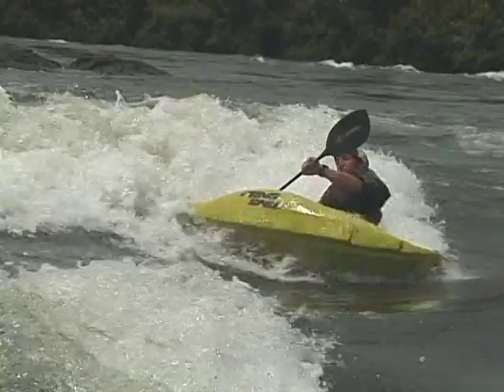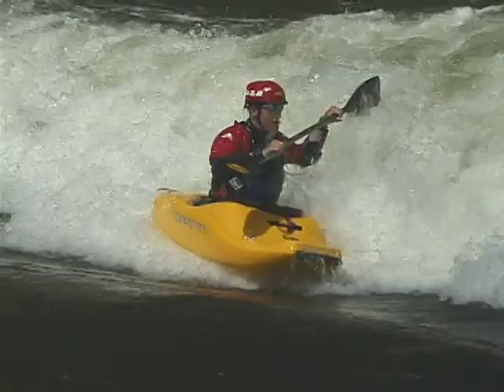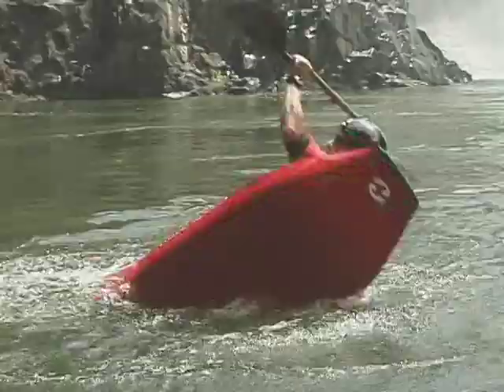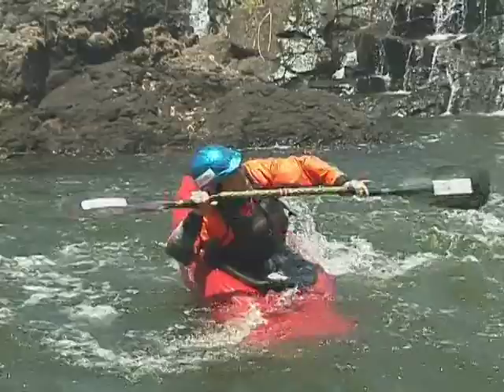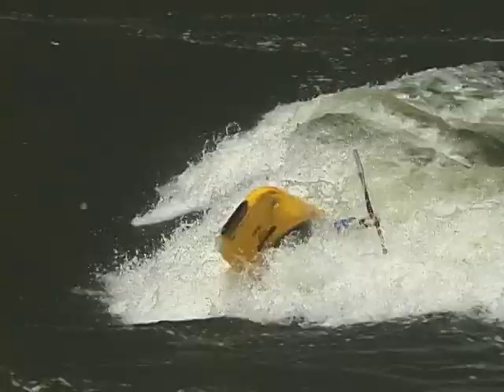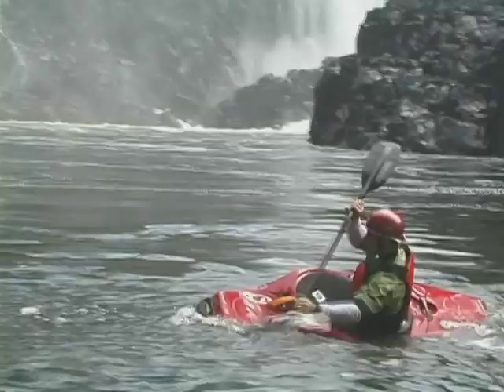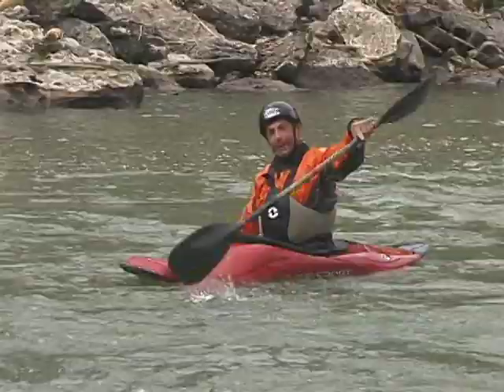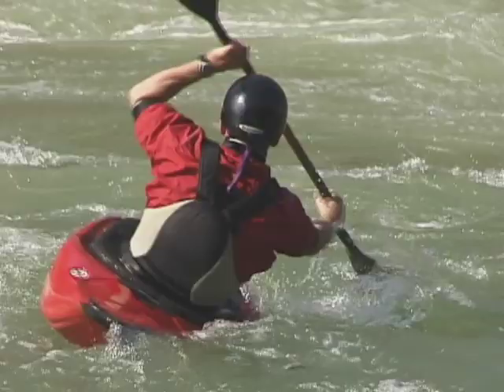Eric Jackson's Playboating Basics- fundamentals of playboating- part 1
From the original playboating DVDs back in 2003 some things are the same today as then... fundamentals are a good example of that.